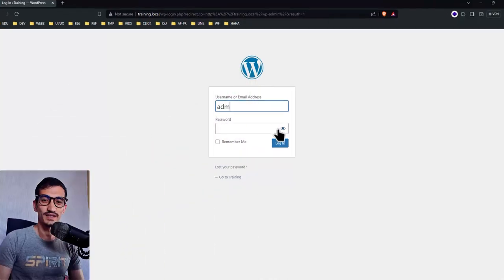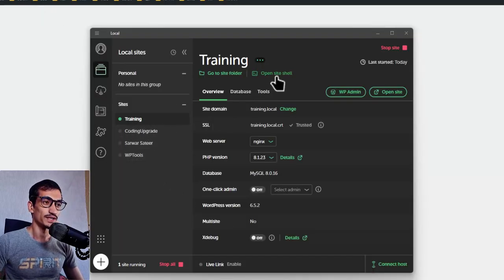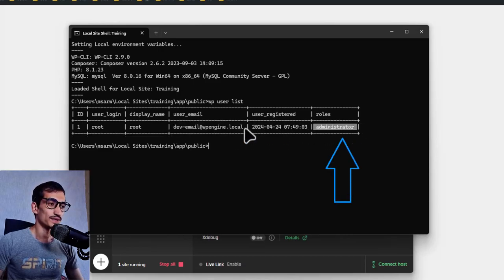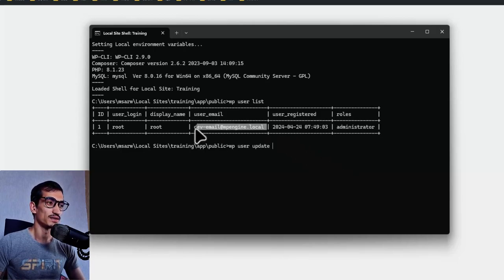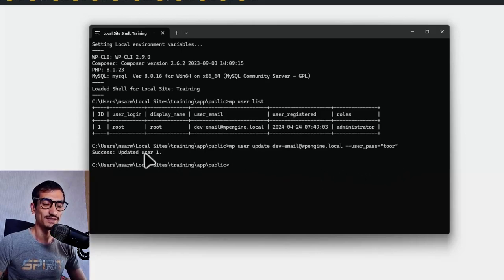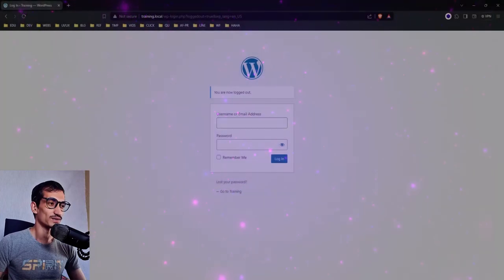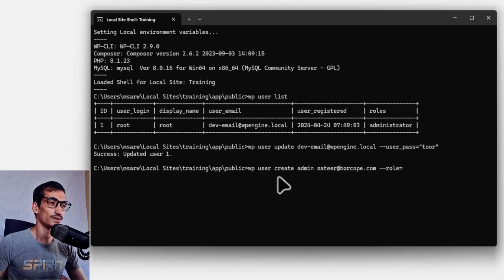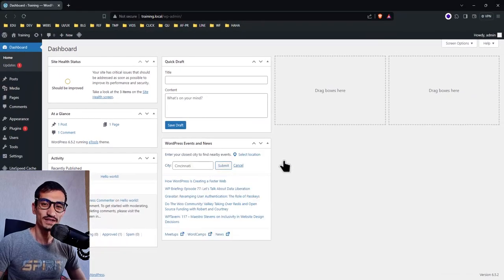How to reset WordPress Admin account [Easiest Way] - Local by Flywheel